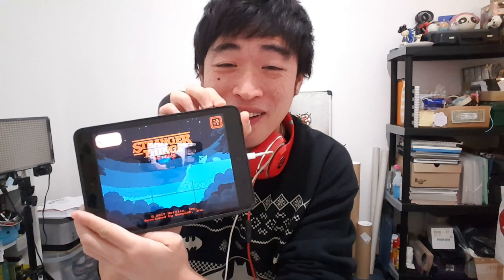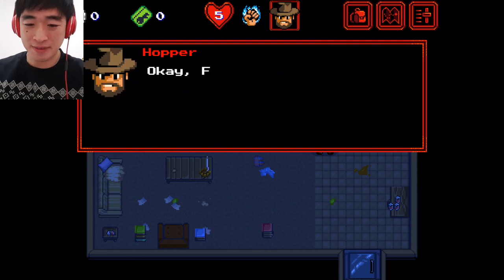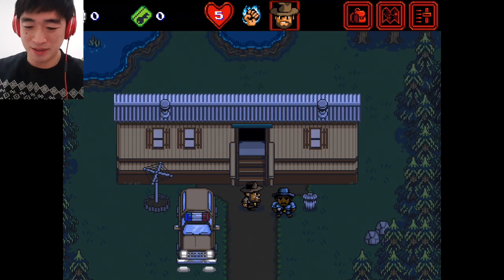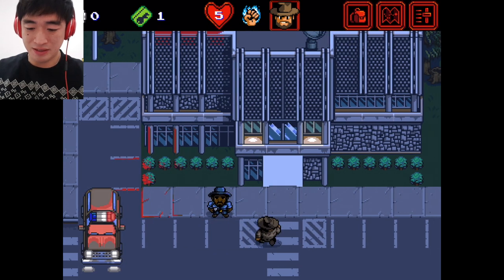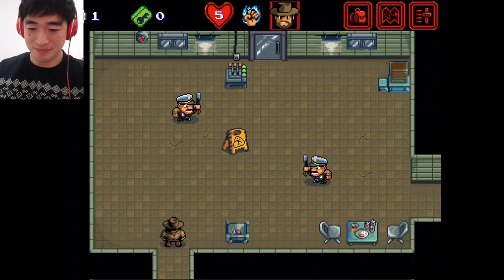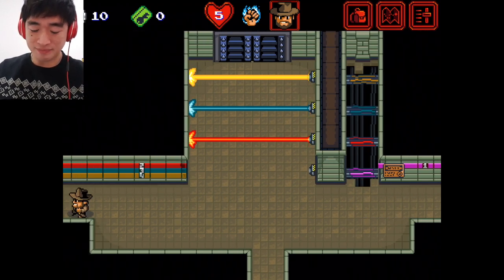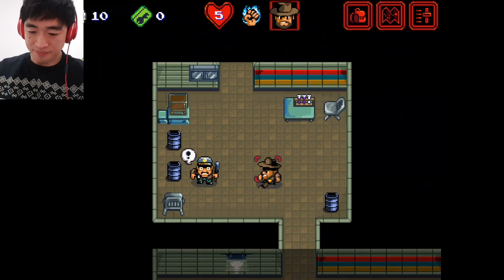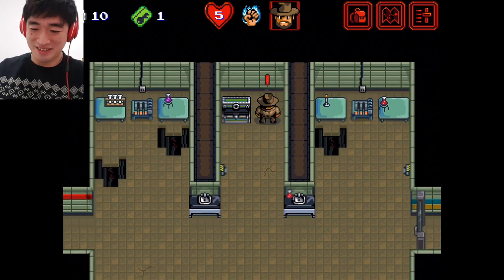Stranger Things - Playthrough Lets Play #1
Stranger Things 2 is out now and to celebrate they also released a Stranger Things game. We join Chief Hopper in this first part in search of the kids who have been chased by guards in the town of Hawkins. Eleven, Will, Lucas, Dustin are all missing. Check out the Tv Series on Netflix! its one of my favorite shows